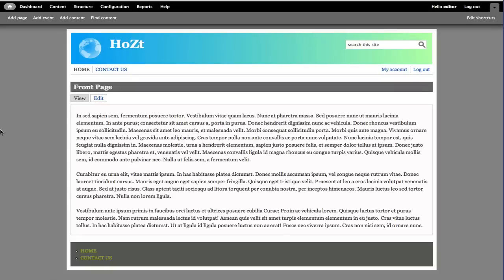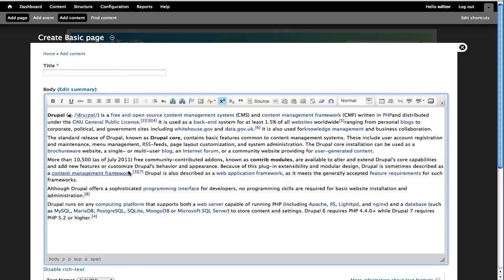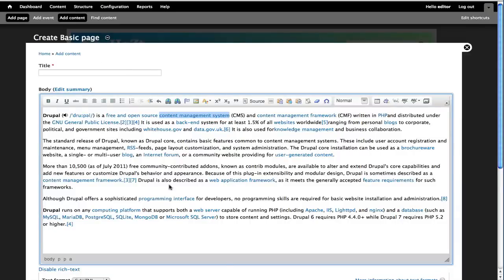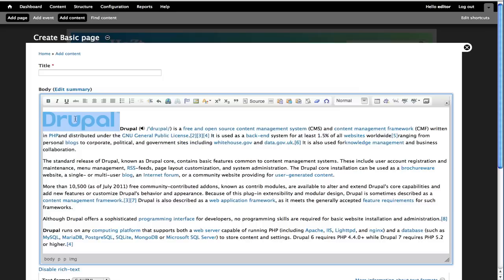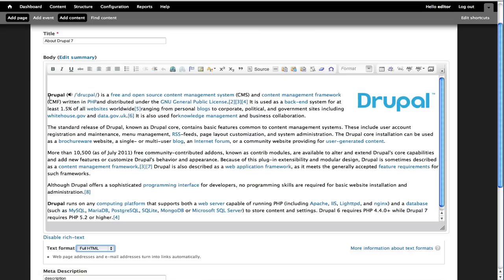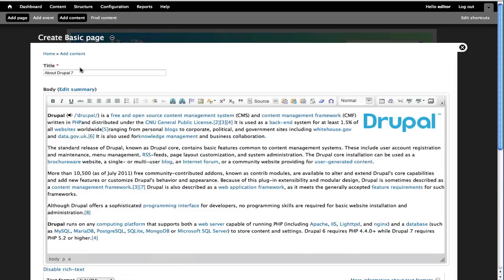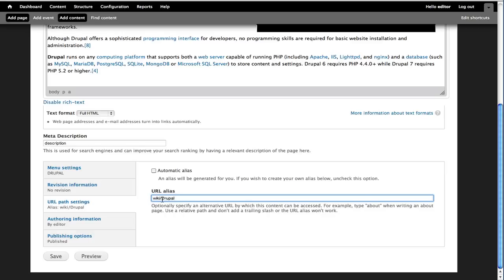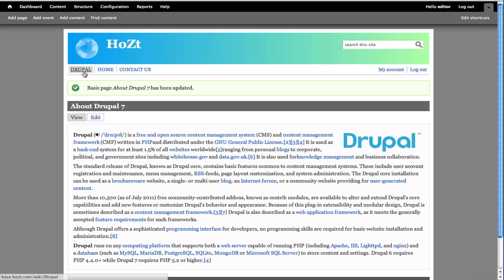Drupal 7 Add Page to Your Website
In this screencase we will go through the process of adding a new page to your Drupal 7 website.